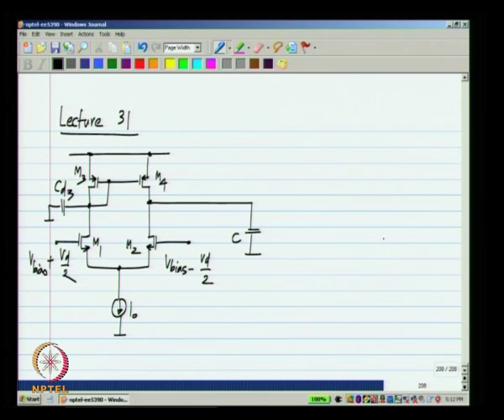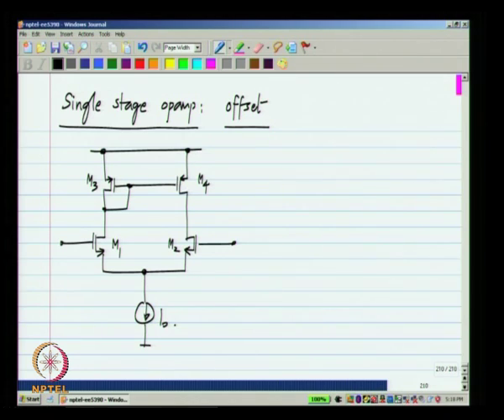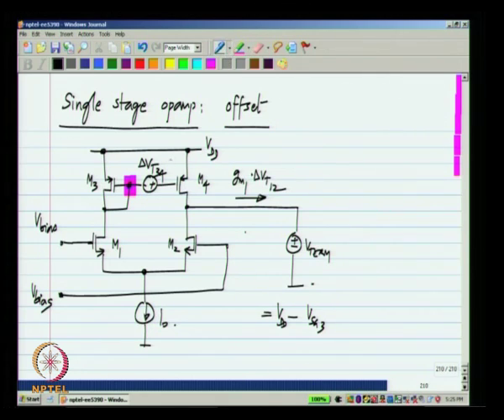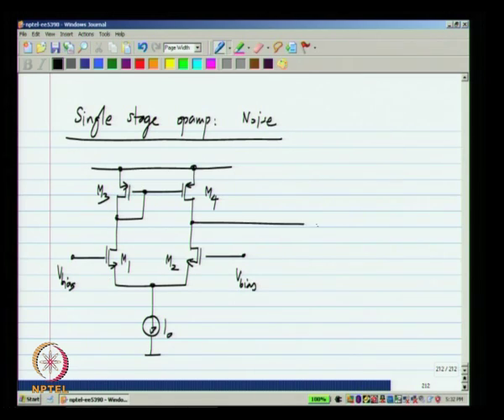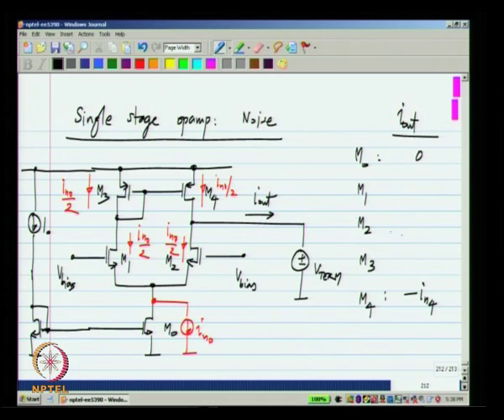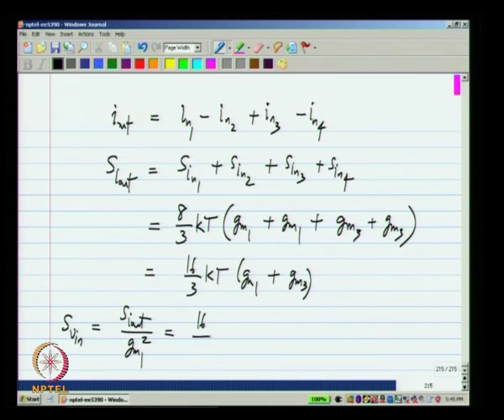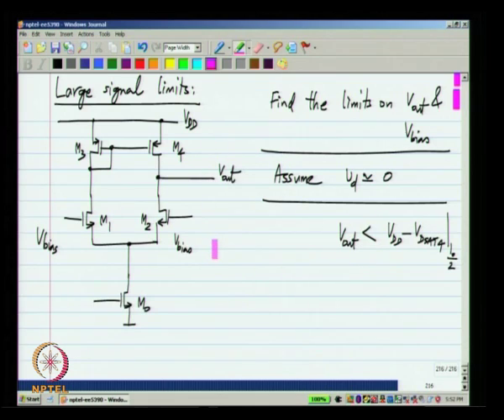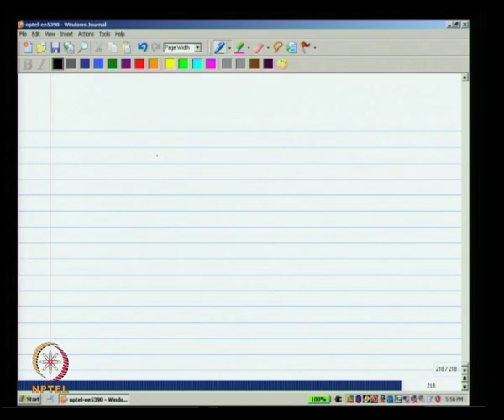Mod-01 Lec-31 Lecture 31